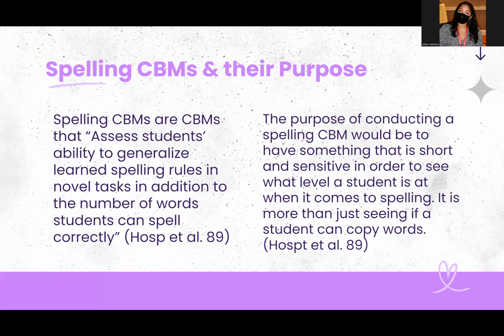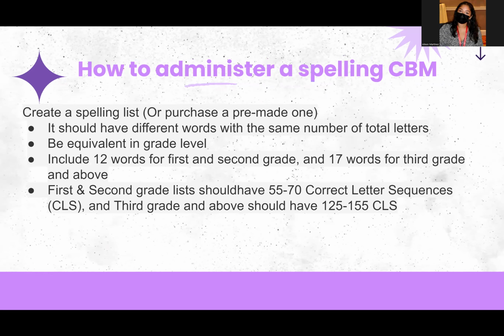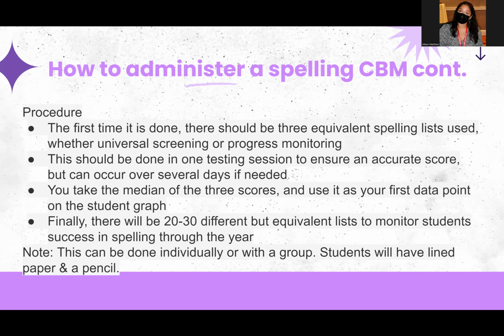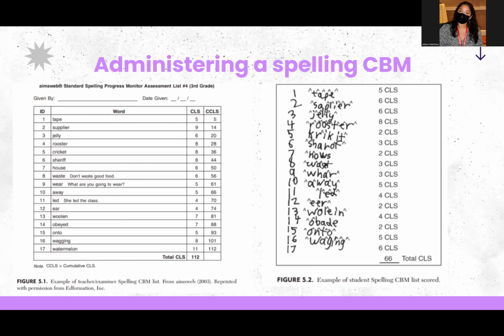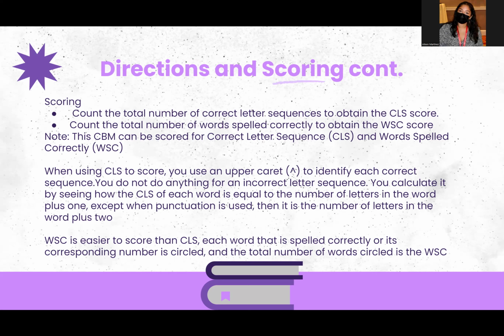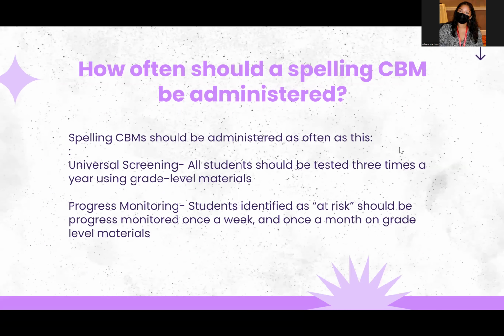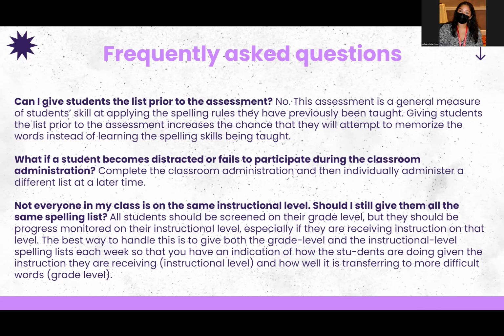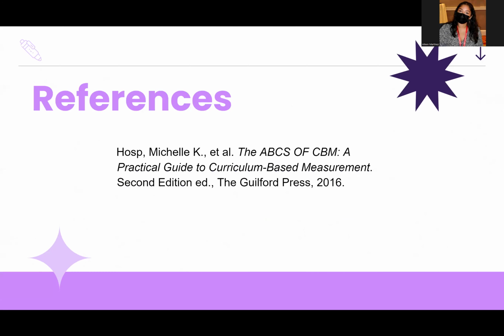Spelling CBM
Spelling CBM Chapter 5!